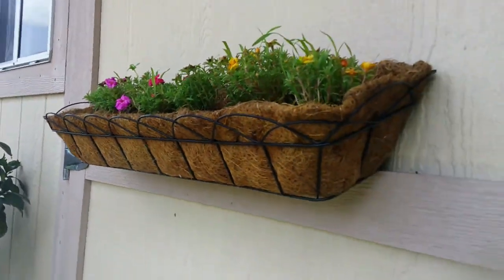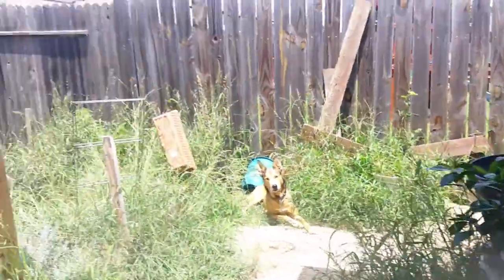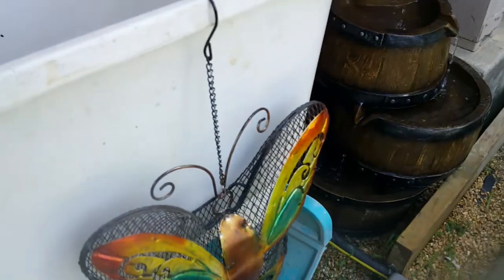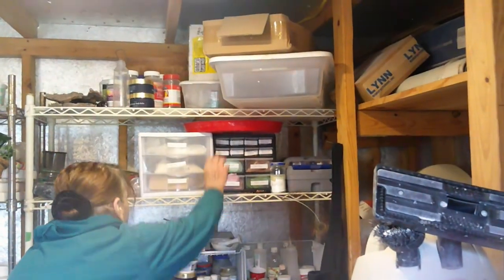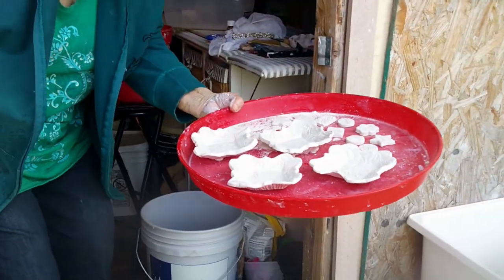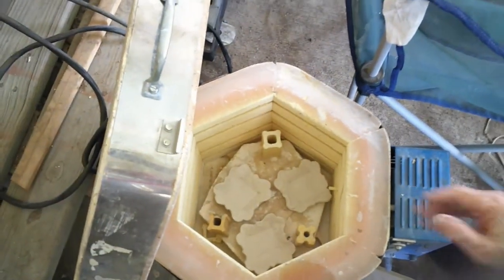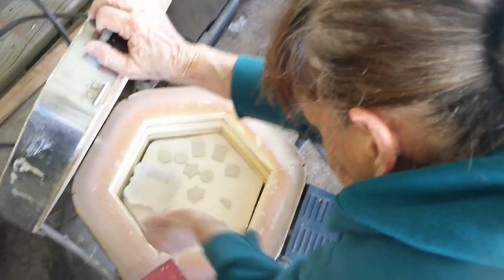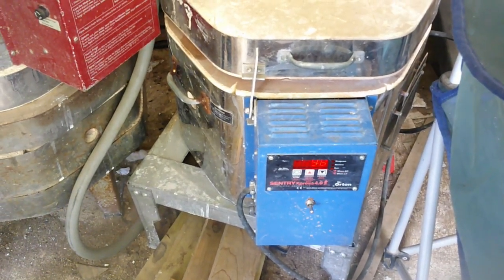loading the kilns